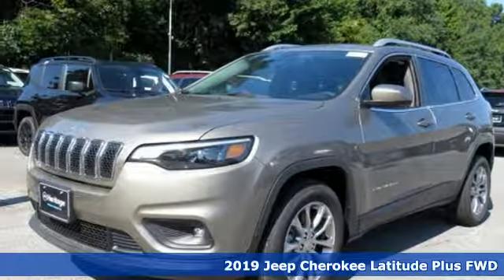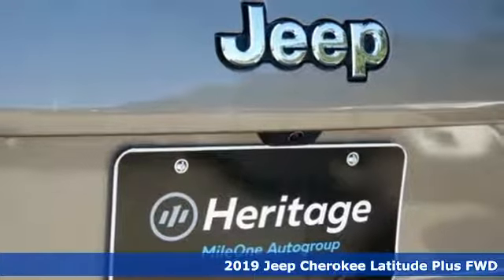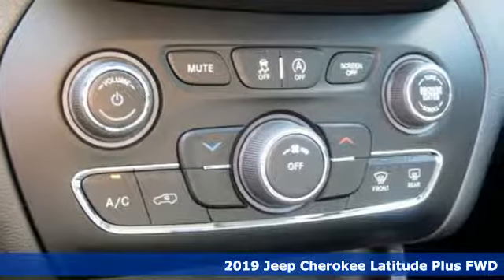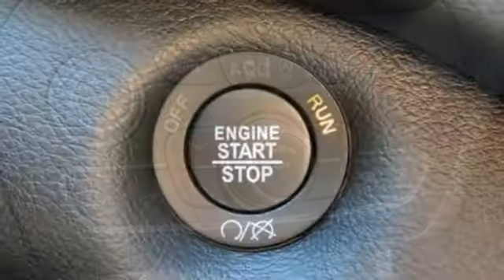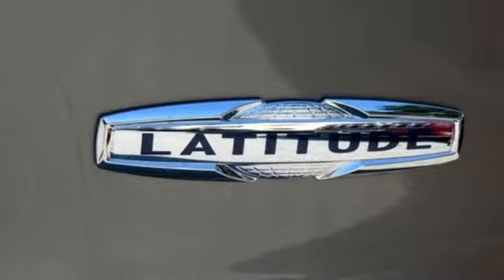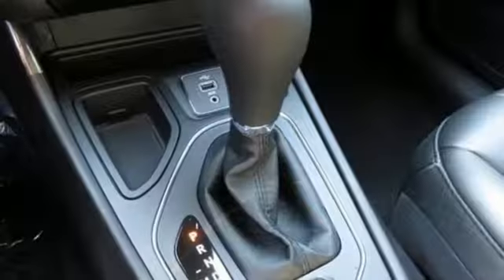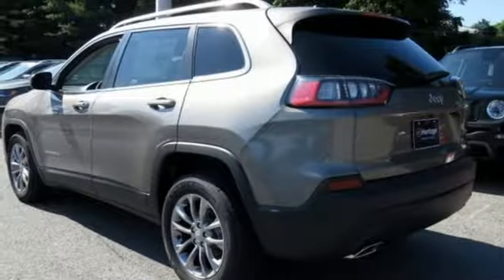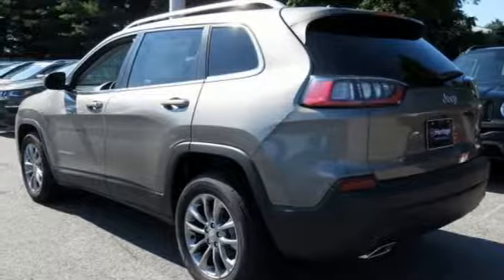2019 Jeep Cherokee Baltimore MD Owings Mills, MD C9119549 - SOLD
Year: 2019
Make: Jeep
Model: Cherokee
Trim: Latitude Plus
Engine: 2.0L I4 DOHC
Transmission: 9-Speed 948TE Automatic
Interior: Black
Stock #: C9119549
VIN: 1C4PJLLN7KD119549

Address:
11234 Reisterstown Road